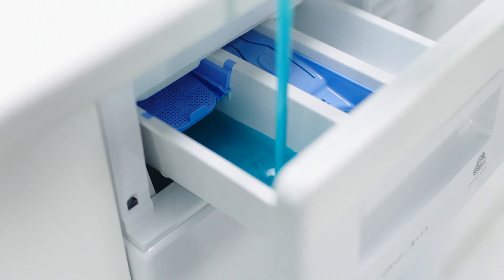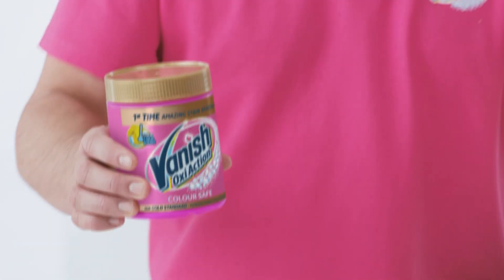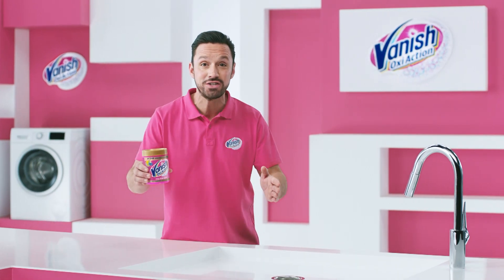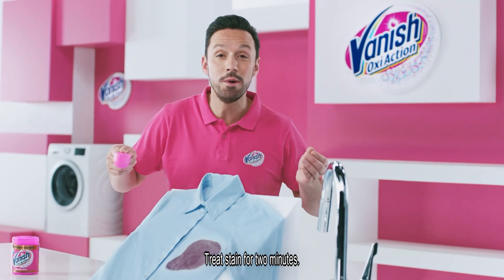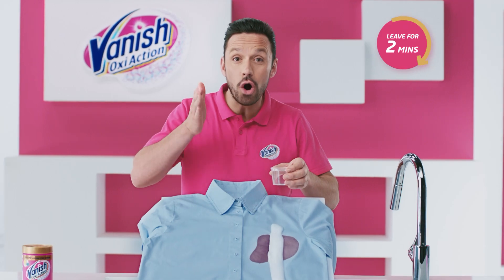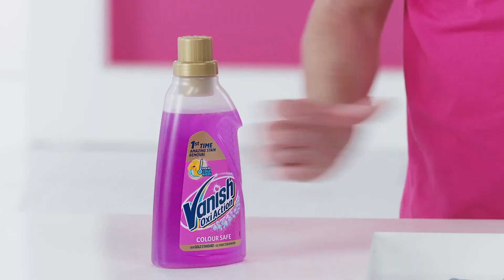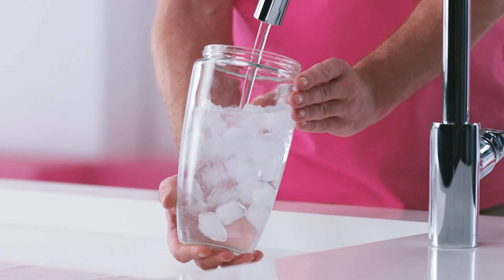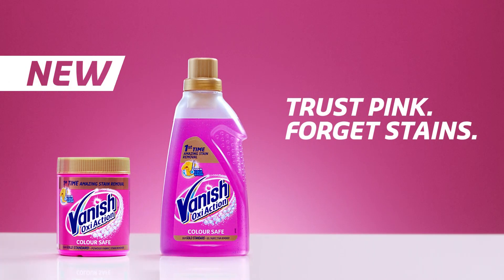Vanish Gold Oxi Action: Date Night - Trust Pink, Forget Stains